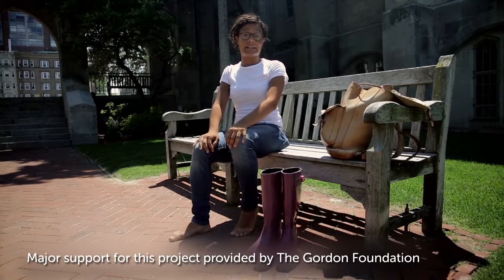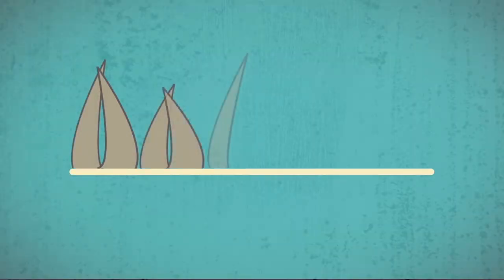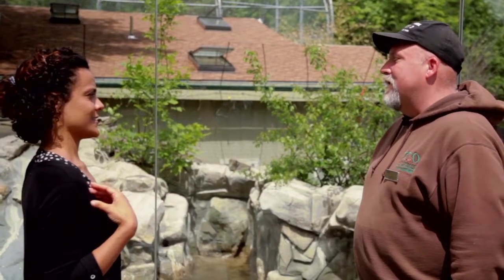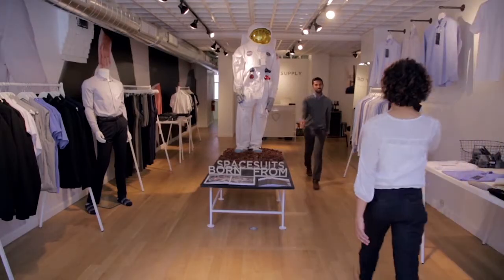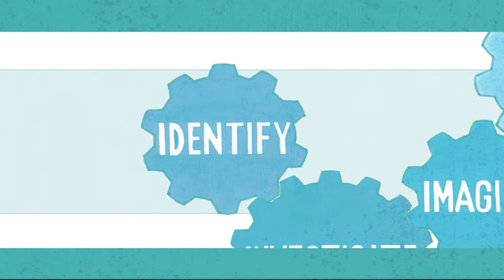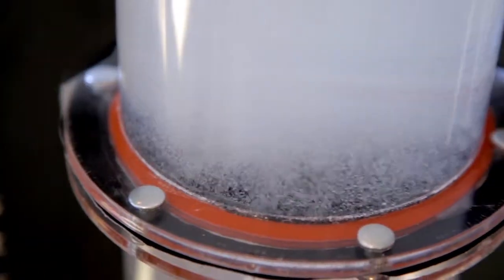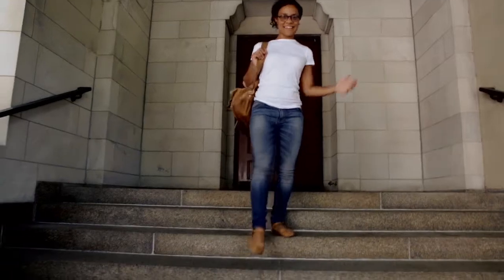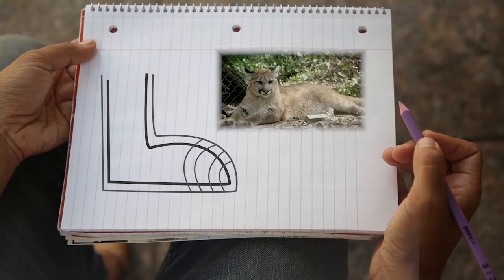Engineering Everywhere Special Report: Biotextiles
Plants and animals have amazing ways of protecting and defending themselves, which can inspire engineers to design new technologies. Youth participating in this unit will become materials engineers as they use the Engineering Design Process to design bioinspired gear that meets clients’ needs.

Watch this Engineering Everywhere Special Report!
Visit a zoo and a clothing company to learn about how new textile designs can be engineered using inspiration from nature.